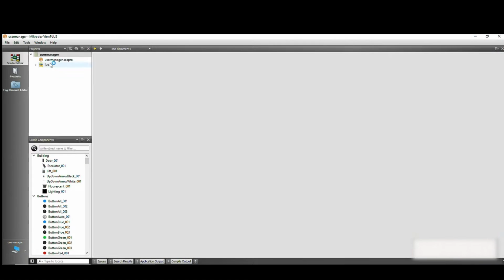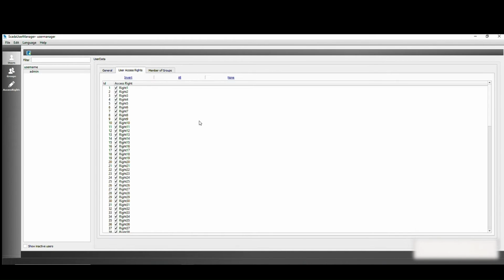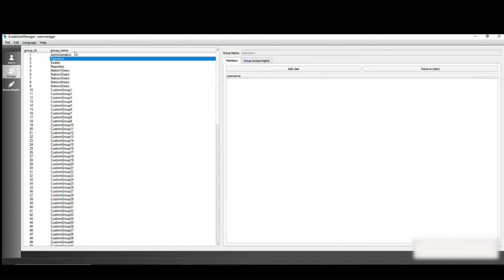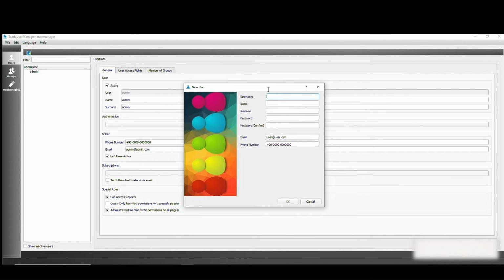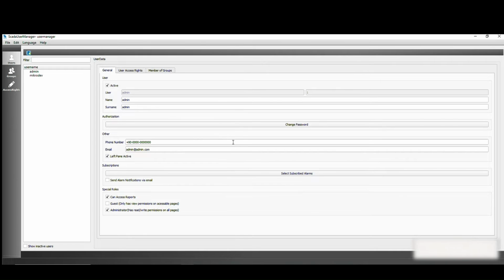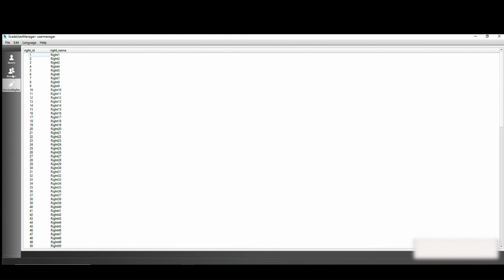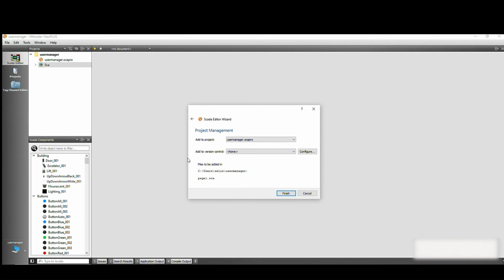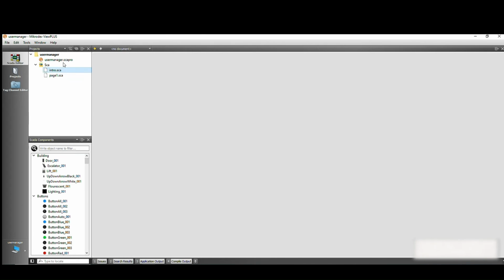20 User Definitions and Page Authorizations